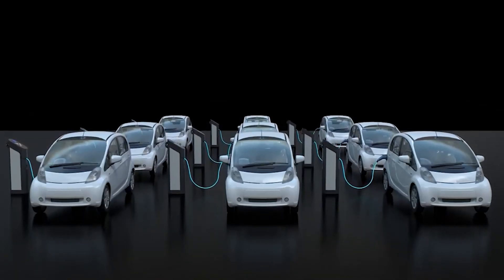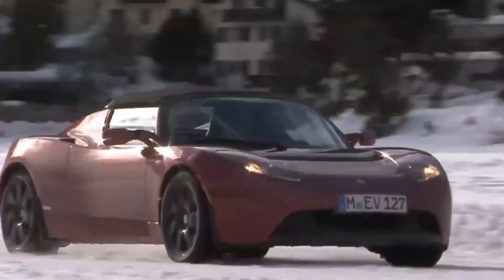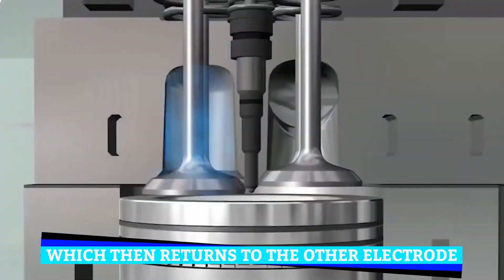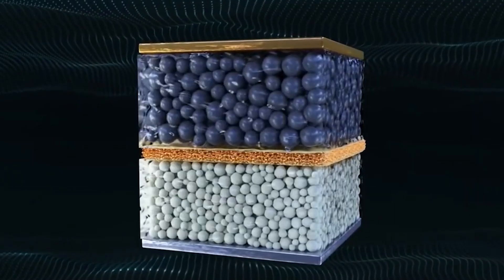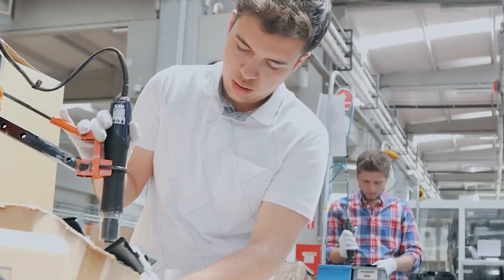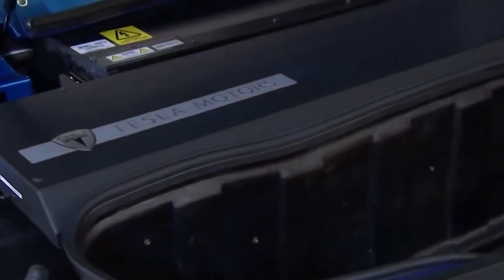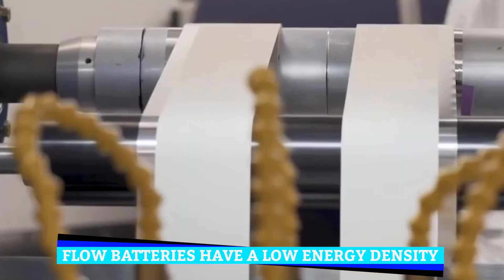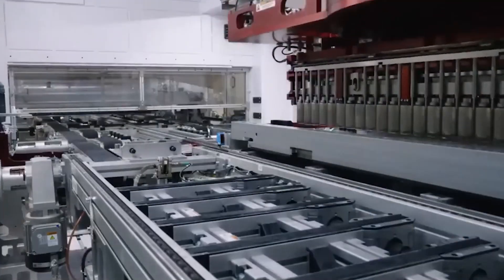New Nano-electro Fuel Batteries will completely transform the IT sector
what is so special about this battery and what does it mean for the EV industry? BREAKING: New Nano-electro Fuel Batteries will completely transform the IT sector.
Everyone is talking about a new electric battery called a nano electr fuel flow battery because of the huge potential it has for transportation and power generation in the future. This innovative battery type has many advantages over lithium ion batteries, and the good news is that we will soon start seeing them in vehicles that are ready for production.

IEEE Spectrum magazine claims that these batteries, which are a huge improvement over conventional flow batteries, will change the way we use and store energy forever. The United States Department of Defense's Advanced Research Projects Agency is spearheading a revolutionary new development in energy storage technology called nano electrofuel flow batteries, which will increase energy density by using nanoparticles. This could lead to better electric vehicle performance and a more efficient grid overall. So, what is a nano electr fuel battery battery anyway? A novel approach to reduction oxidation is the use of nano electric fuel cells. Originally proposed by Charles R. Weatherill over 150 years ago, the Redux flow battery design came back into the spotlight in the middle of the twentieth century when NASA scientists worked on it for a potential moon base and later saw improvements made for usage in grid storage by a number of organizations and businesses. An electrical chemical reaction pushes electrons along a circuit, generating electricity, in a flow battery cell. The cell employs two chemical solutions containing ions, one of which acts as the anolyte next to the anode and the other as the catholyte near the cathode. Ions derived from iron, chromium, or vadium chemistries are commonly used in Redux flow batteries.

Aptera Progress, Tesla News, Innovative Science & Technology, AI & Machine learning, Engineering and Green energy channel.

✅ Credits To:
This channel may use some copyrighted materials without specific authorization of the owner; but content used here falls under the “Fair Use” Copyright Disclaimer under Section 107 of the Copyright Act 1976.
✅ SUGGESTED TOPICS: